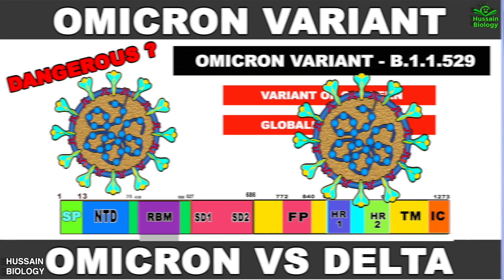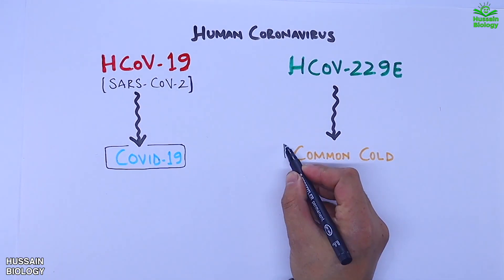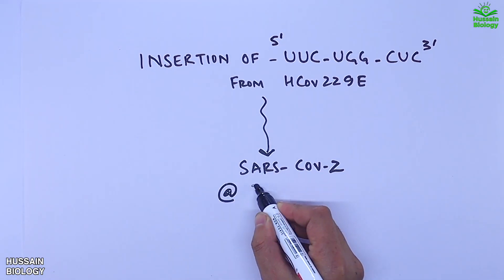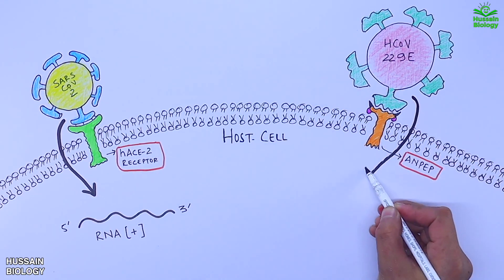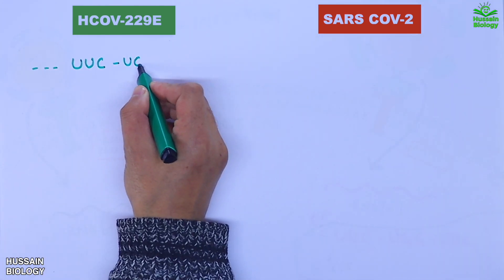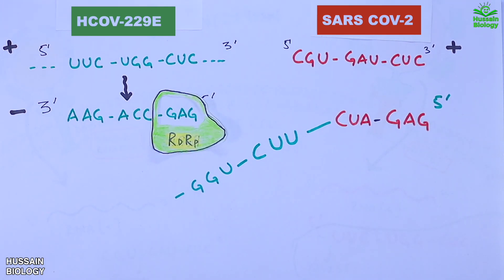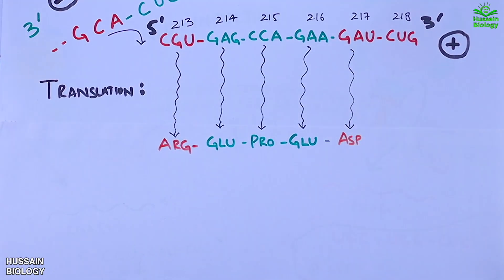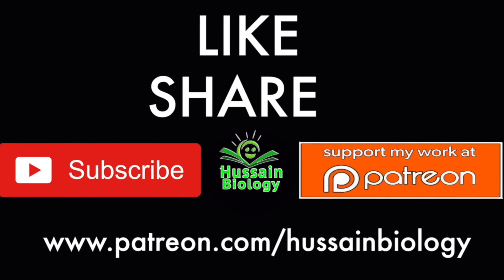Omicron Variant | Common Cold | Ins214EPE Mutation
In this video we have discussed about the Ins214epe mutation.
The EPE sequence is found in the common cold virus like Hcov229e.

The Omicron variant ( is a variant of SARS-CoV-2, the virus that causes COVID-19.On 26 November 2021, the WHO designated it as a variant of concern and named it after omicron, the fifteenth letter in the Greek alphabet.

The variant has an unusually large number of mutations, several of which are novel,and a significant number of which affect the spike protein targeted by most COVID-19 vaccines at the time of discovering the Omicron variant. This level of variation has led to concerns regarding its transmissibility, immune system evasion, and vaccine resistance. As a result, the variant was quickly designated as being "of concern", and travel restrictions were introduced by several countries in an attempt to slow its international spread.
The variant has a large number of mutations, some of which have concerned scientists.The Omicron variant has a total of 60 mutations compared to the original Wuhan variant: 50 nonsynonymous mutations, 8 synonymous mutations, and 2 non-coding mutations.Thirty-two mutations affect the spike protein, the main antigenic target of antibodies generated by infections and of many vaccines widely administered. Many of those mutations had not been observed in other strains. The variant is characterised by 30 amino acid changes, three small deletions, and one small insertion in the spike protein compared with the original virus, of which 15 are located in the receptor binding domain . It also carries a number of changes and deletions in other genomic regions. Additionally, the variant has three mutations at the furin cleavage site. The furin cleavage site increases SARS-CoV-2 infectivity